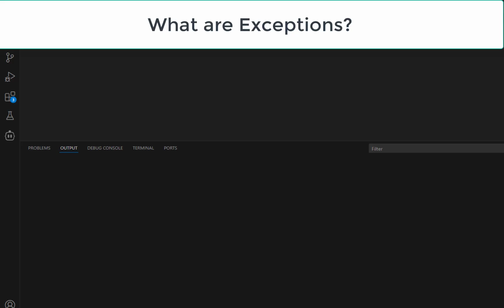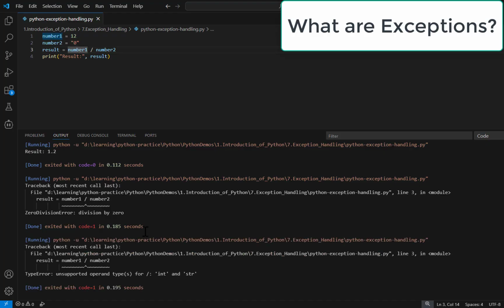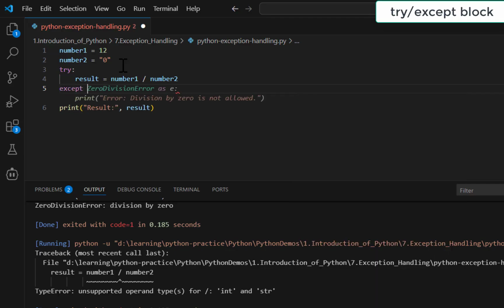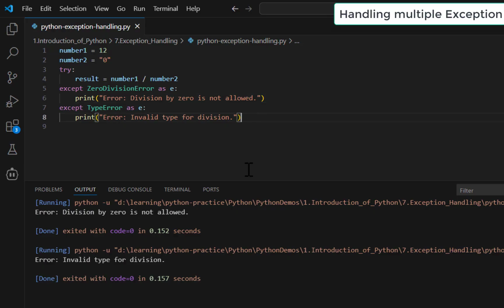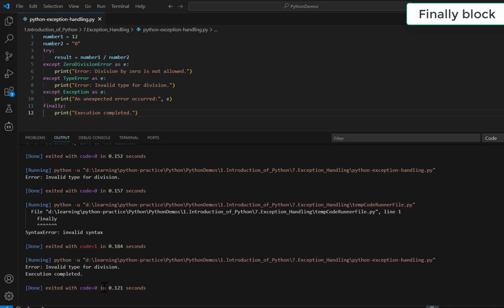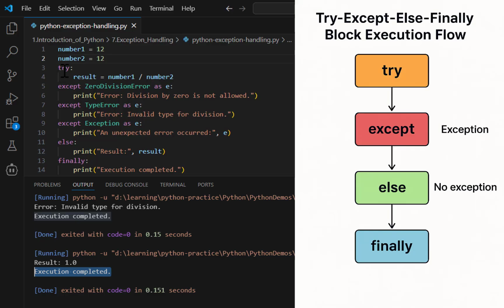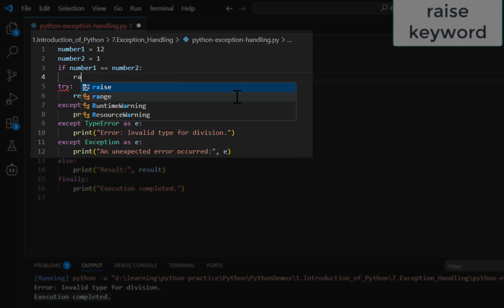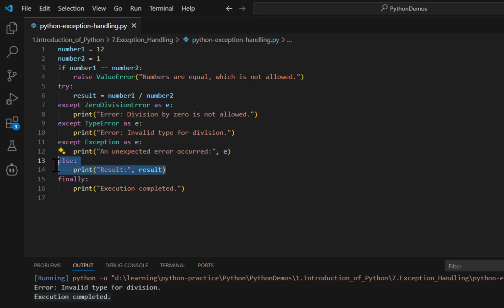Master Python Exception Handling: Try, Except, Else, & Finally Explained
Learn how to handle errors like a pro in Python with this in-depth video on exception handling! 🚀 We explore try, except, else, and finally blocks, along with practical examples and advanced techniques. From common pitfalls to best practices, this video has everything you need to make your code more robust and reliable